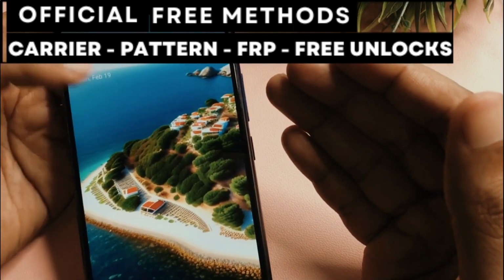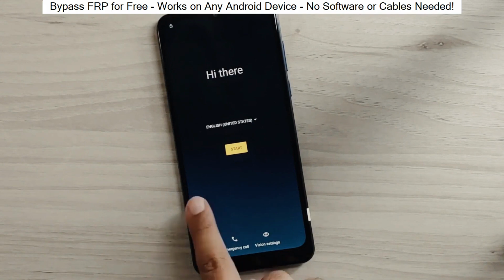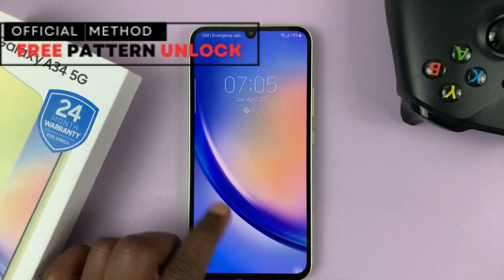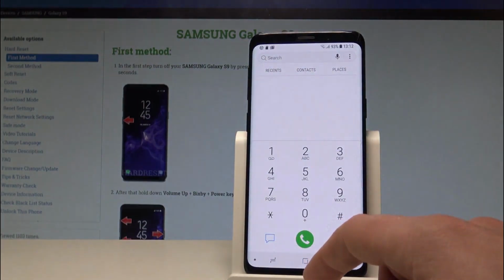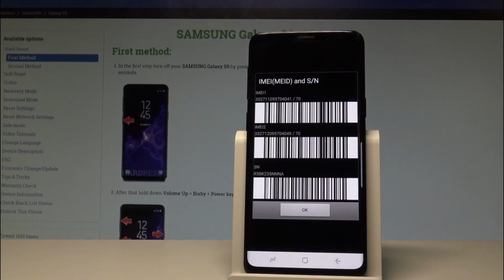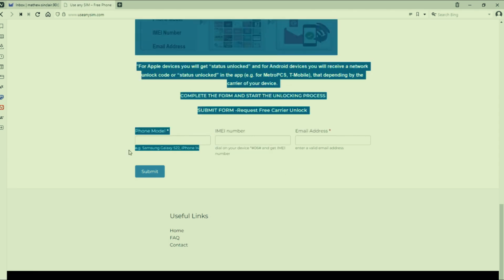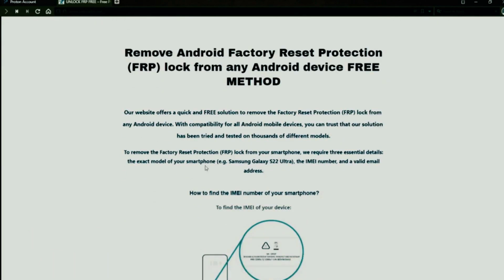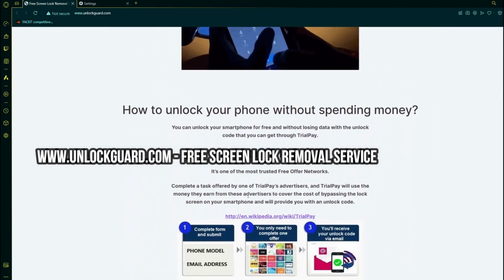How to Fix SIM Network Unlock PIN on iPhones and Androids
How to Fix SIM Network Unlock PIN on iPhones and Androids. Unlocking your SIM Network is essential for gaining the freedom to choose your mobile carrier and maximize your device’s potential. In this informative video, we’ll cover everything you need to know about SIM Network Unlock PINs, guiding you through the unlocking process and providing tips to avoid common pitfalls.

What is a SIM Network Unlock PIN?
A SIM Network Unlock PIN is a specific code required to unlock your mobile device from its current carrier. When you purchase a phone, it often comes locked to a specific network, limiting your ability to switch carriers or use local SIM cards while traveling. Unlocking your SIM Network allows you to use your phone with any carrier of your choice, providing you with flexibility and convenience.

Why You Should Unlock Your SIM Network
Unlocking your SIM Network offers numerous advantages, including:

Carrier Freedom: Unlocking your device allows you to choose any carrier that meets your needs. Whether you’re looking for better rates, improved service, or specific features, having the freedom to switch is invaluable.

Travel Benefits: If you travel frequently, an unlocked phone enables you to use local SIM cards, avoiding expensive international roaming fees.

Increased Device Value: Unlocked devices tend to have a higher resale value. When it comes time to sell or trade in your phone, having it unlocked can significantly increase its marketability.

Avoiding Carrier Restrictions: Carrier-locked phones can limit your access to certain features or services. Unlocking your SIM Network allows for a more seamless user experience without restrictions imposed by your carrier.

How to Obtain Your SIM Network Unlock PIN
In this video, we’ll walk you through the steps to obtain and enter your SIM Network Unlock PIN:

Contact Your Carrier: The first step is to reach out to your current carrier. Each carrier has different policies and requirements for unlocking devices. Ensure you meet these requirements, which may include paying off any outstanding balance or confirming that your phone is not reported as lost or stolen.

Find Your IMEI Number: To request your unlock code, you will need your phone's IMEI number. You can find this by dialing *#06# on your device or checking in the settings.

Entering the Unlock PIN: Once you receive your SIM Network Unlock PIN from your carrier, follow the instructions to enter it into your device. This process is typically straightforward, and we’ll guide you through it step by step.

Unique Free Services for Unlocking
We’ll also explore unique free services that can help you unlock your SIM Network without any costs. These services typically provide a user-friendly process to unlock your device quickly and efficiently:

How It Works:

Visit a reputable unlocking service website and follow their easy instructions.
Provide the necessary details about your device, including the IMEI number and current carrier.
Receive your unlock code and instructions to successfully unlock your phone.
Benefits of Using Free Services:

Cost-Effective: Access these services without spending any money, making them an excellent option for those on a budget.
Simplicity: The unlocking process is designed to be straightforward, catering to users of all technical skill levels.
Reliability: Many users have successfully unlocked their devices using these services, proving their effectiveness.
Final Thoughts
Unlocking your SIM Network is a significant step towards gaining control over your mobile experience. Whether you choose to go through your carrier, find a free service, or explore software solutions, understanding the unlocking process is crucial for maximizing your device's potential.

In this video, we’ll equip you with the knowledge and resources needed to unlock your SIM Network successfully.

Have you unlocked your SIM Network before? Share your experiences in the comments below!